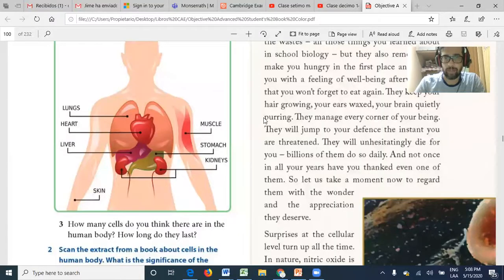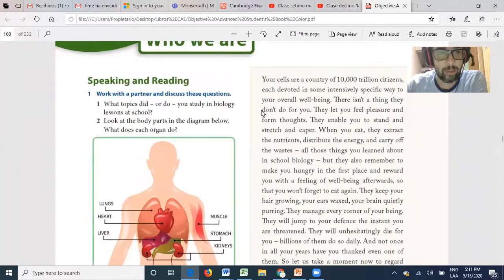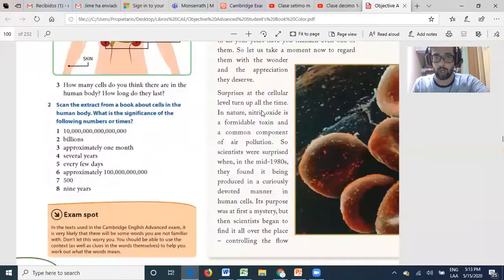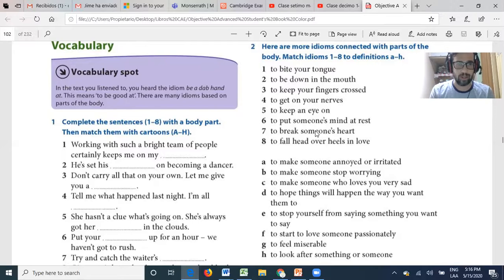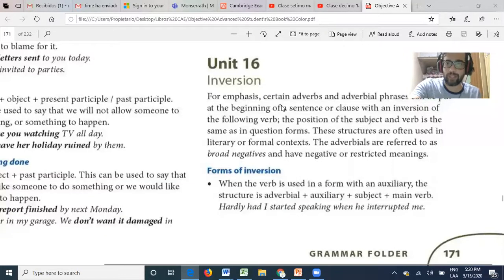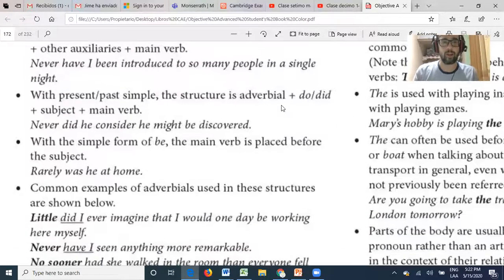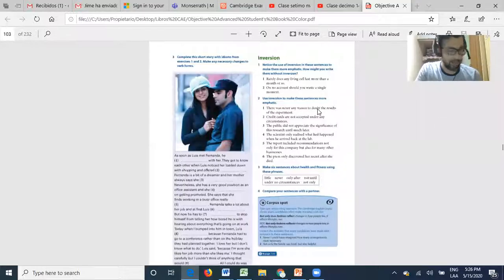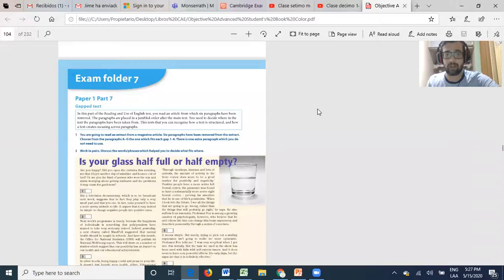Unit 16 C1